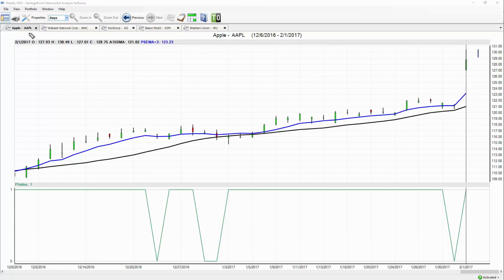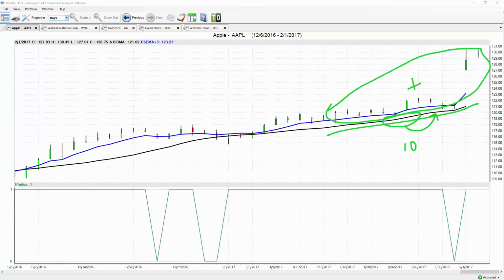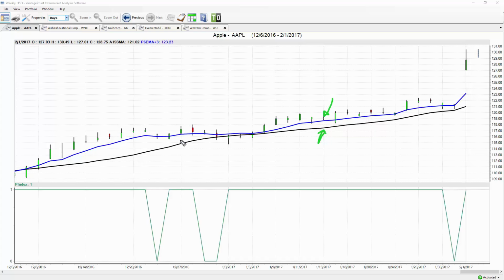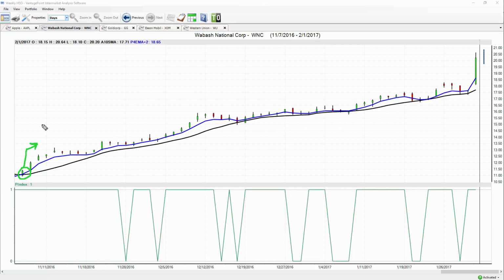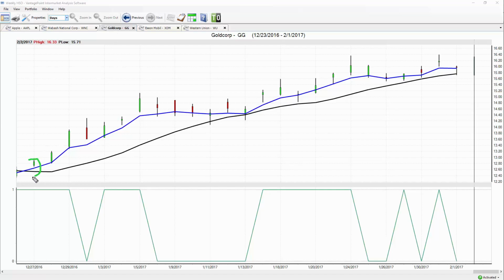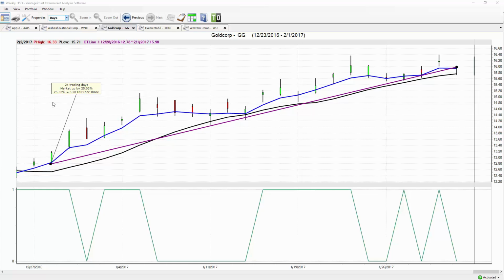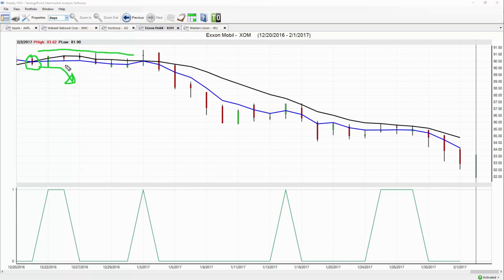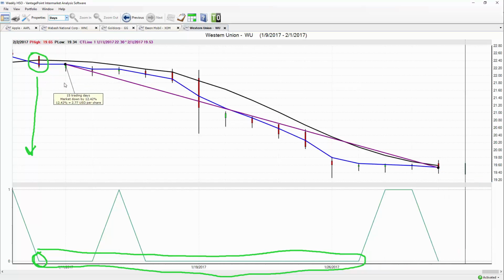Hot Stocks Outlook for February 2nd, 2017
The Hot Stocks Outlook uses VantagePoint's market forecasts that are up to 86% accurate to demonstrate how traders can improve their timing and direction. In this week’s video, we analyze forecasts for Apple ($APPL), Wabash National Corp ($WNC), Goldcorp ($GG), Exxon Mobil ($XOM) and Western Union ($WU).